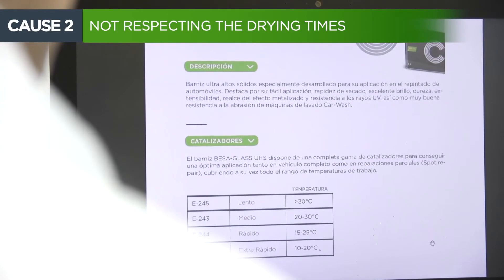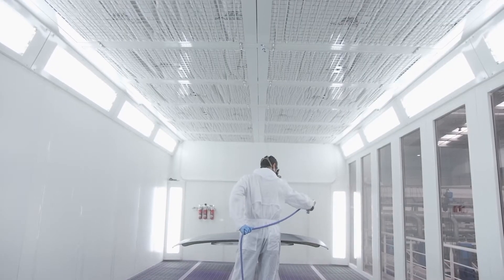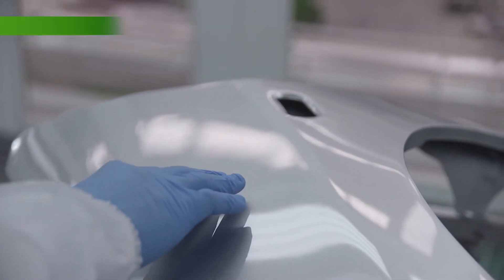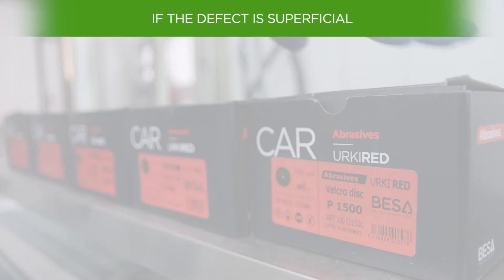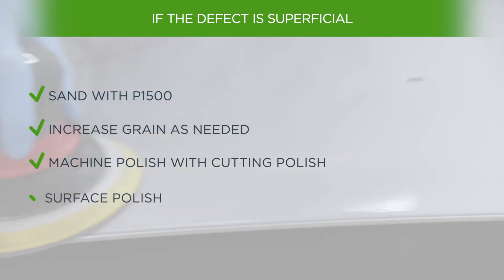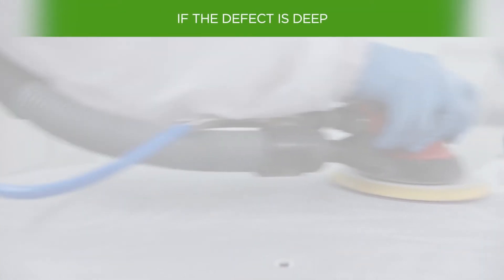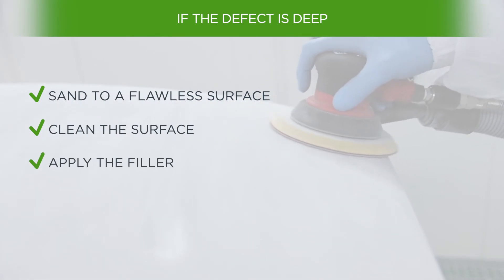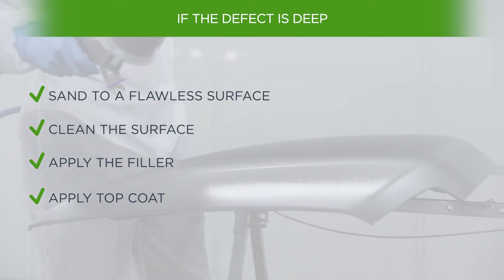How to Fix Solvent Boils or Fish Eye in Automotive Paint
►Causes for the appearance of solvent boils or popping
The main causes for the appearance of popping are:

1. Incorrect choice of hardener or thinner
In some cases, the problem may be caused by the use of a hardener or thinner that acts too quickly, preventing the solvent from evaporating completely from the base coat.

2. Unsuitable drying temperature
In this case, the room temperature must be considered, either because of a high outside temperature, or because of forced temperature increase in the booth, again influenced by the distance of the heat lamps from the processed part.

3. Evaporation time
The evaporation time between the different coats applied is too short, not allowing time for proper drying in wet-on-wet processes. In addition, a high evaporation time before oven or infra-red drying may also play a role.

4. Excessively thick coats of paint.
Applying a coat of paint with excessive product, resulting in an excessive thickness of the paint film, can also lead to the appearance of popping in the part.

ANY COMMENTS? 🤔